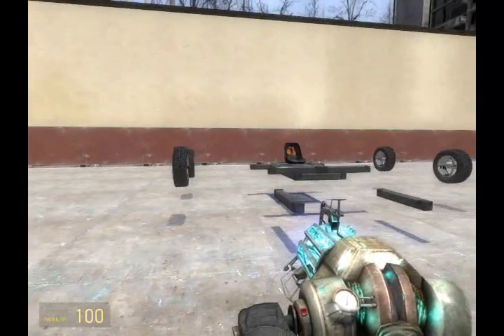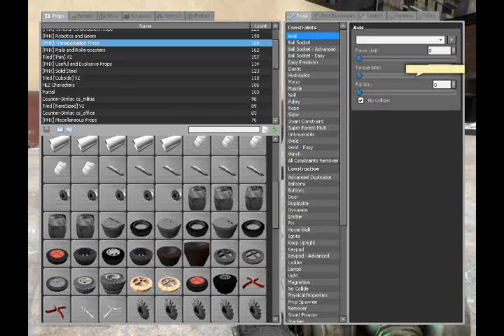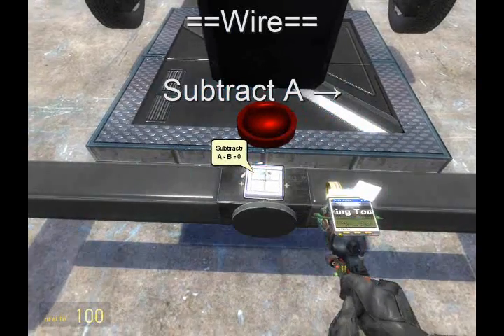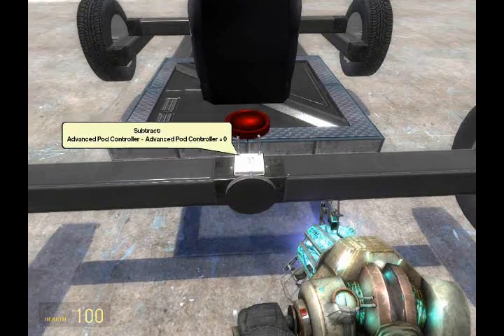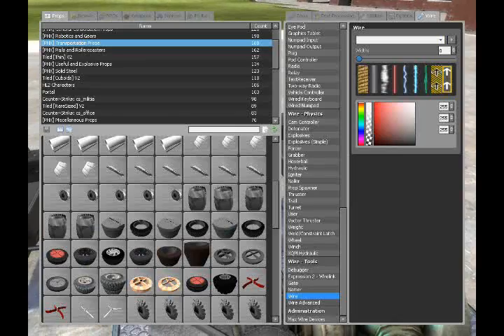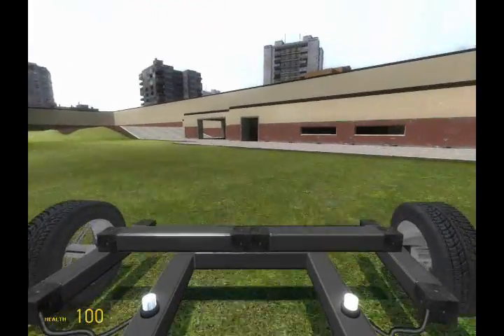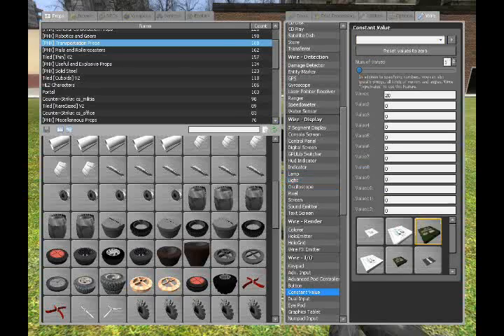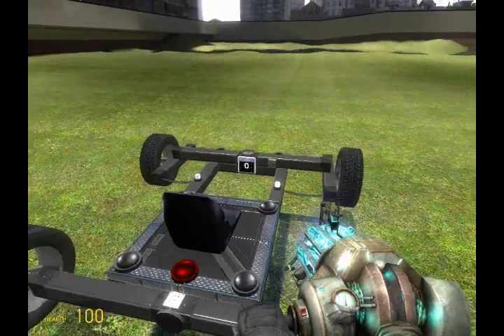WireMod Essentials [Ep. 02] - Complex WASD Car TUTORIAL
In the second installment of the WireMod Essentials tutorial series, we build on to the car we constructed in the last video.  We will be adding brakes, make the steering realistic using hydraulics, add headlights and finally a speedometer.  Enjoy!

Keep up with the updates!